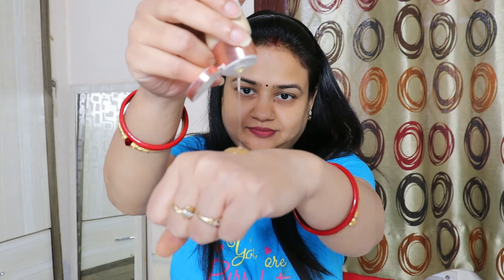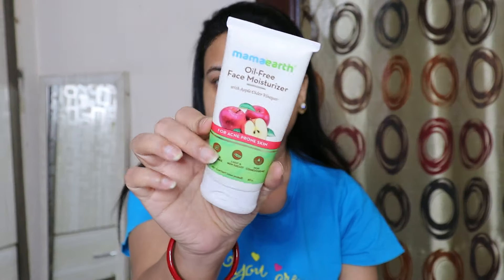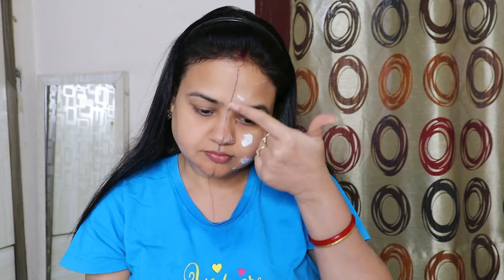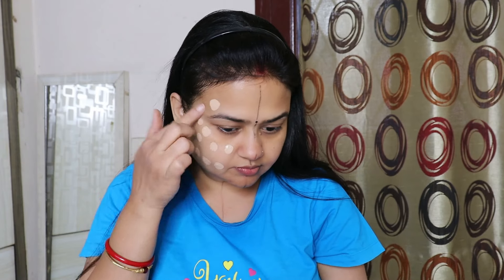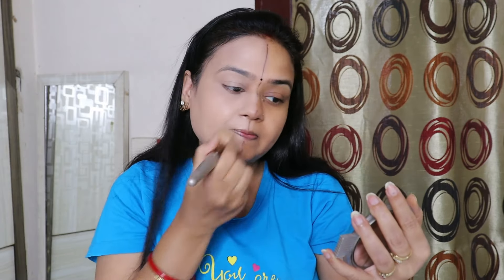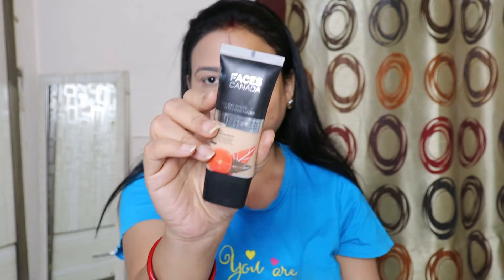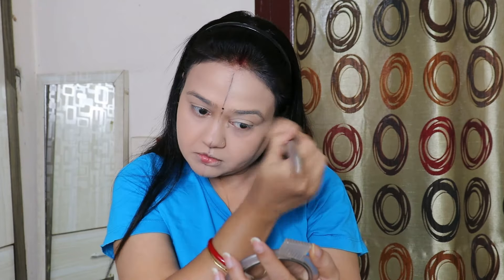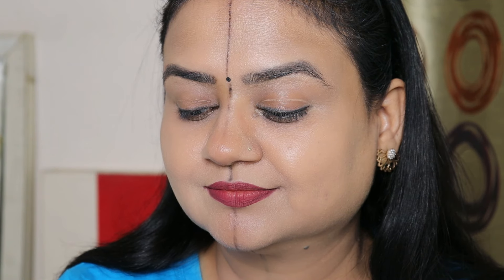Bina Skin care Foundation lagane ke Nuksaan! Foundation patchy ho jata hai, Open Pores Hain!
Foundation kala pad jata hai
Foundation lagane ke baad kala kyu pad jata hai
Skin care before makeup
Skin care kyu karte hain
Skin care ke fayde
Makeup se pehle skin care karna kyu zaruri hai
Open pores me skin care kaise karen
Foundation patchy ho jata hai kya kare